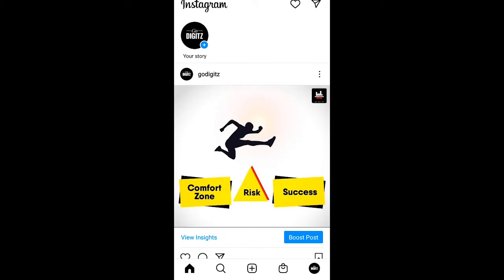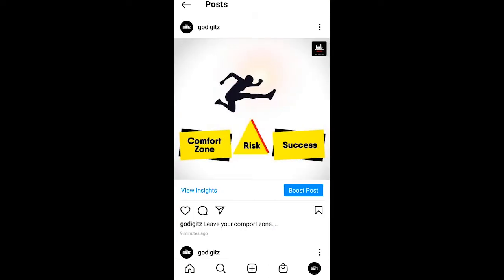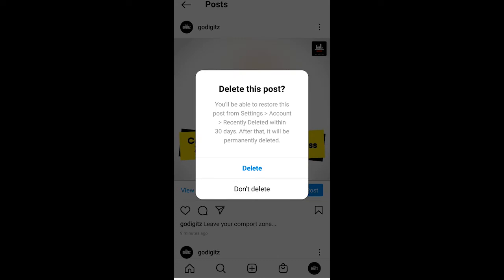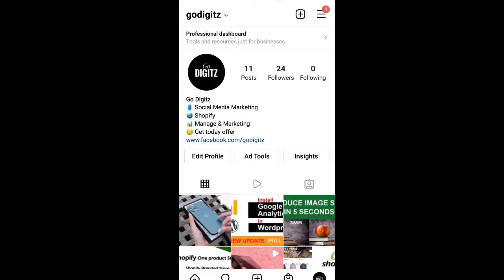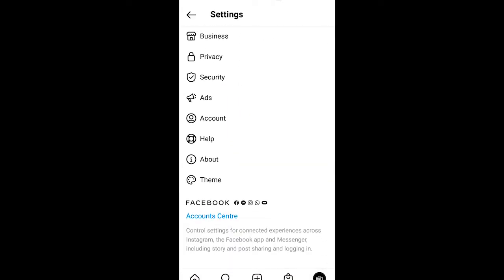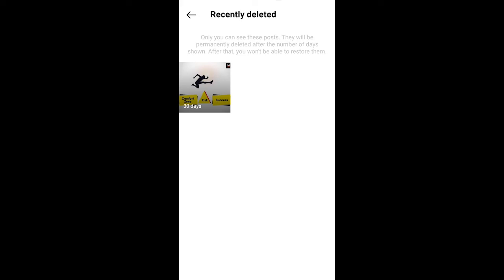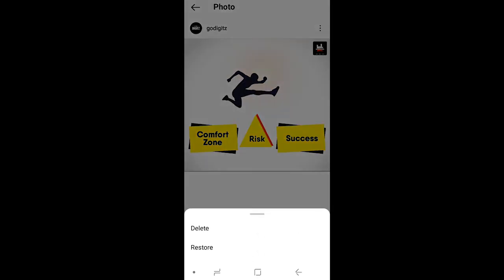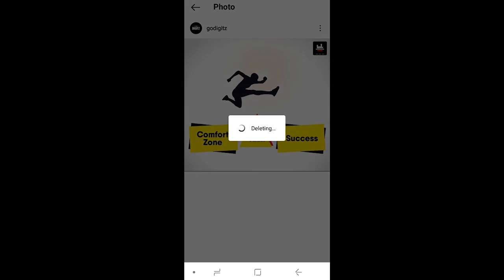How To Delete Instagram Posts Permanently | Deleting Instagram Posts Permanently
"How To Delete Instagram Posts Permanently 2023" | how to delete instagram posts permanently . Deleting Instagram Posts Permanently 2023. how to delete a instagram post permanently. how to delete instagram photos permanently in 2023.